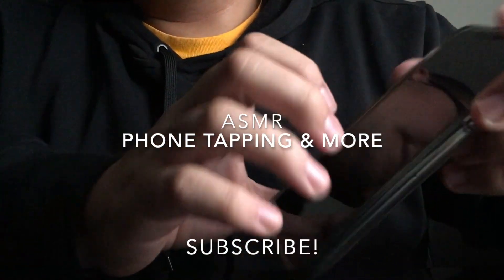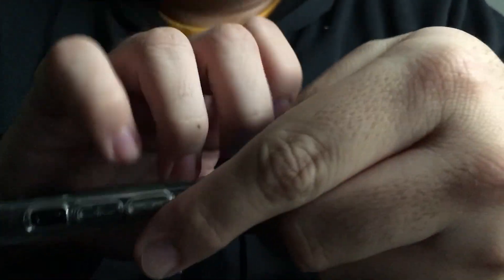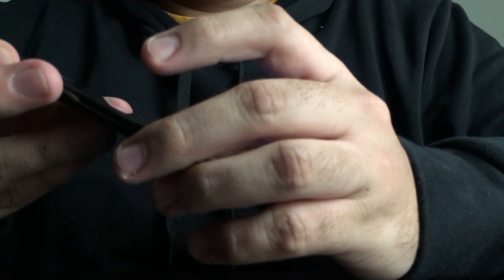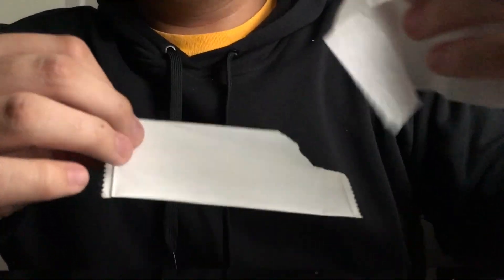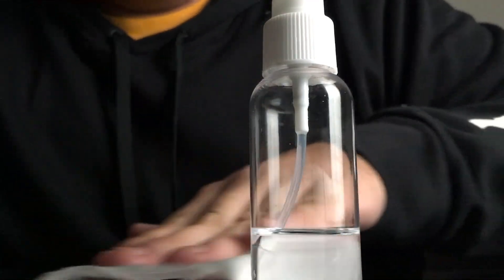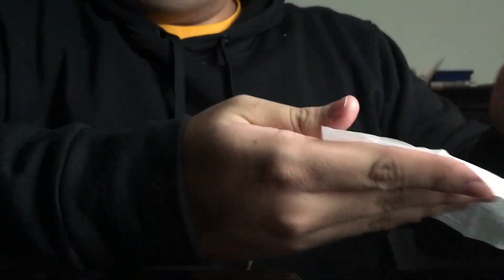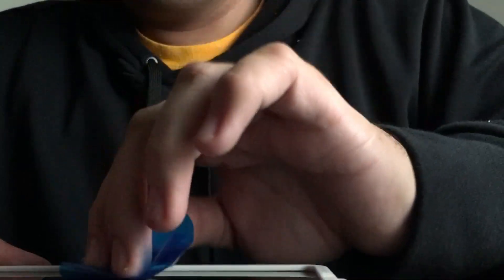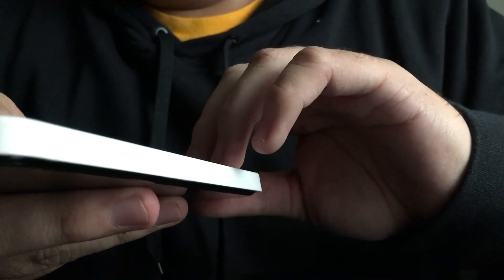ASMR (kinda) iPhone Tapping & Stuff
Hey guys, welcome back to the channel. My name is Jonathan and here's my attempt at a youtube channel. I want you to guide this channel so comment any suggestions down below!

For those of you that do not know what ASMR is, it stands for autonomous sensory meridian response. It refers to a tingling sensation that begins at the scalp and travels down the neck and upper spine. This sensation arrises as a response to certain stimuli such as sounds. In simpler terms, it induces relaxation!

I know I say iPhone X in the video, but I know you know I mean 10 haha.